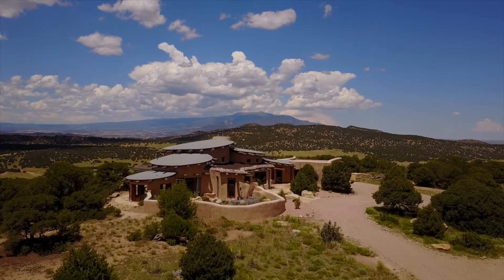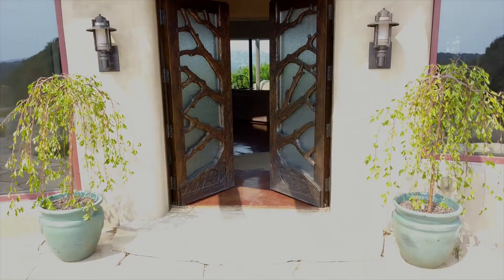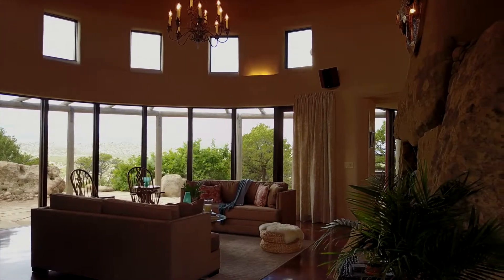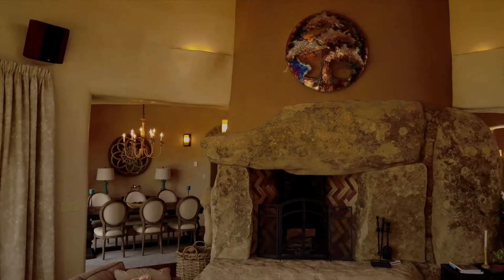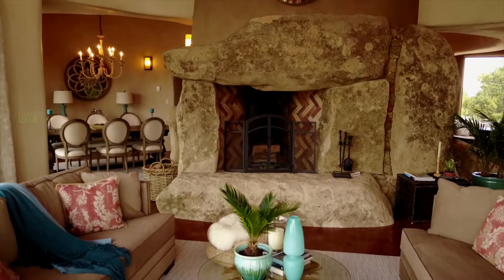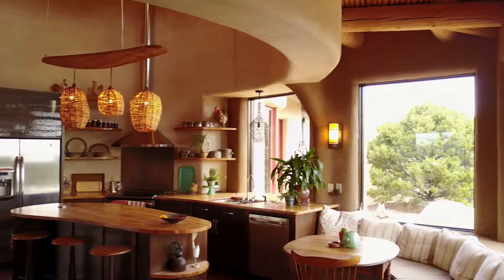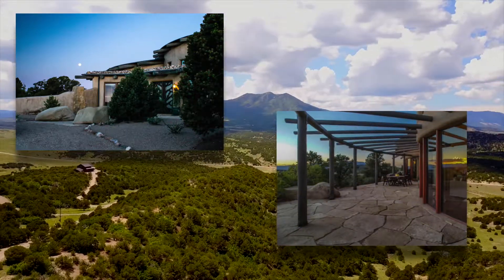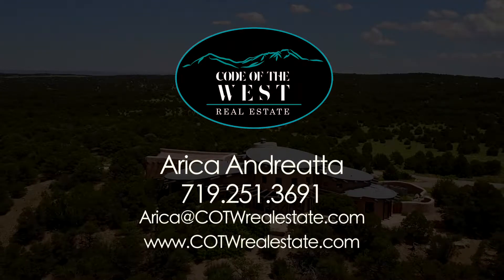Streaming Light 2